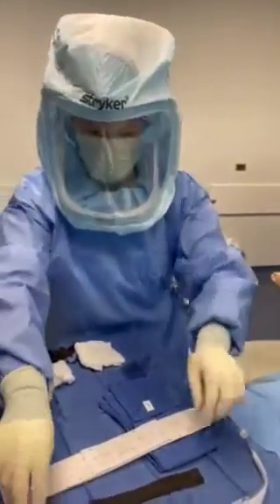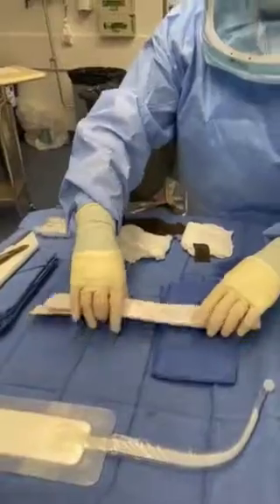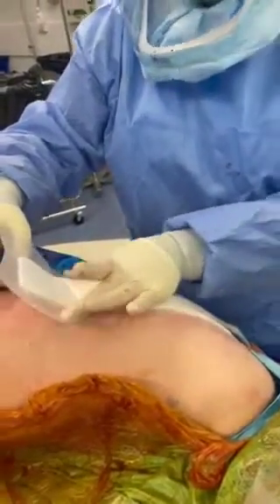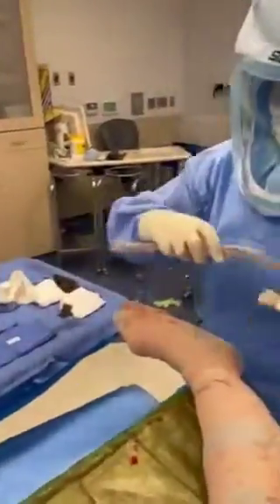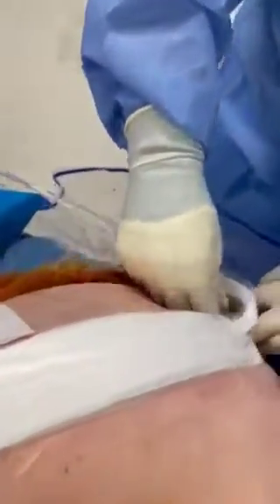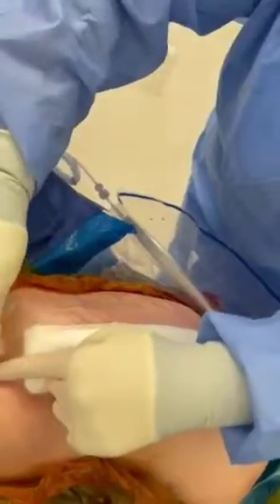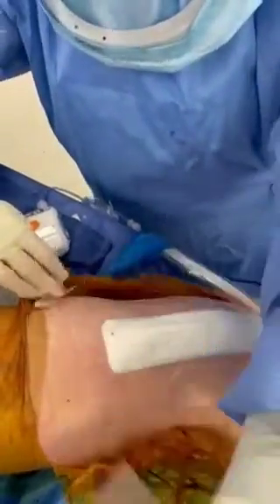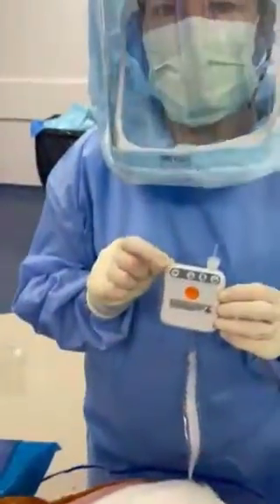Live OR PICO System Knee Application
Watch a live OR step by step PICO System incisional NPWT knee application.
Please see instruction for use for important safety information, indications, contraindications, warning and precautions.
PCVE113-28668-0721